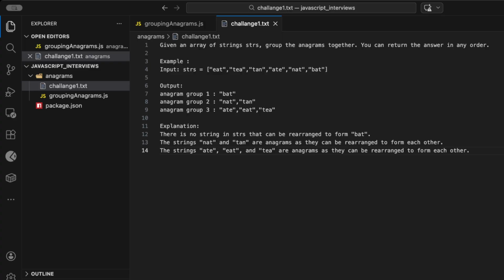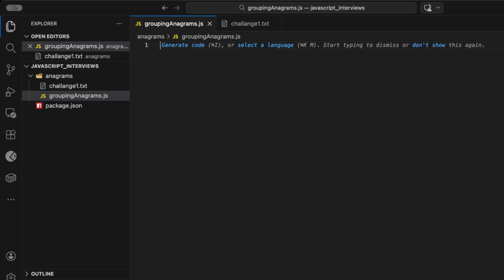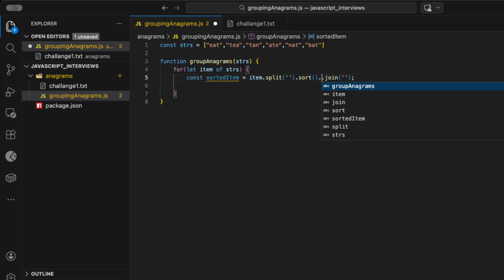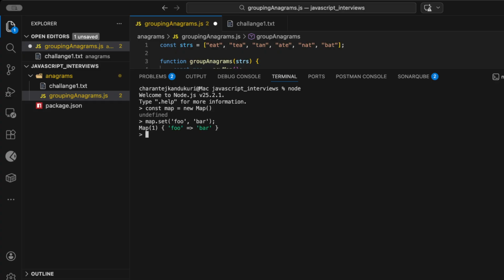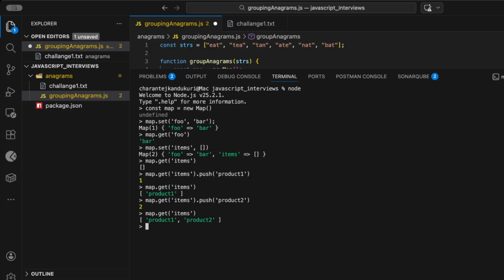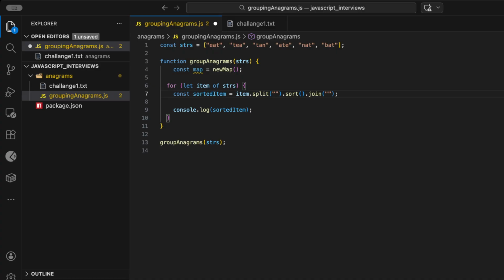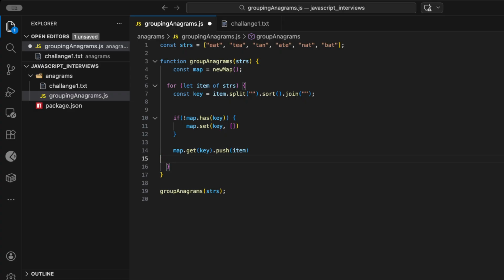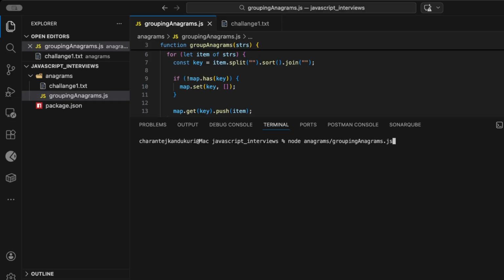JavaScript Interview Series - Solution using HashMap or Map()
In this video we will solve a very common JavaScript interview problem using HashMap() in Javascript